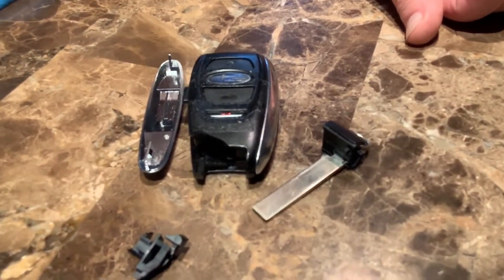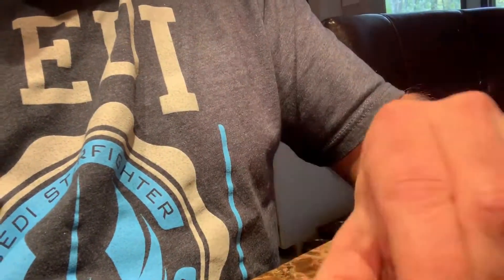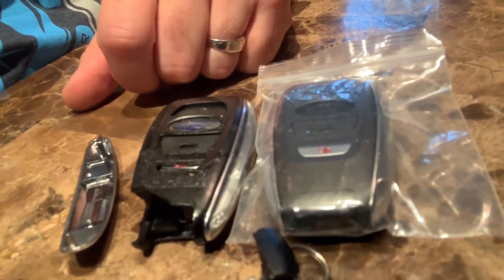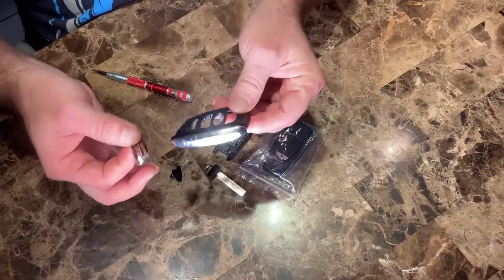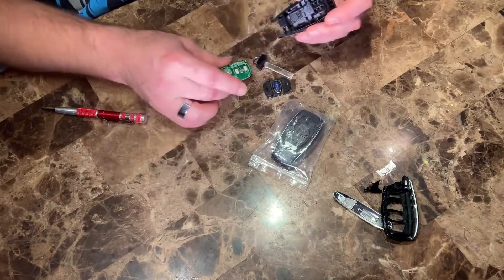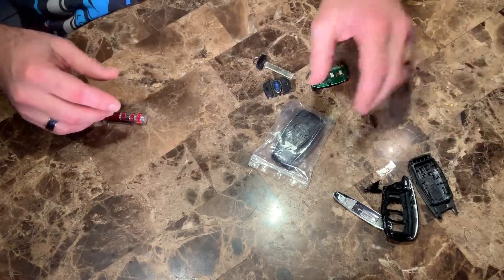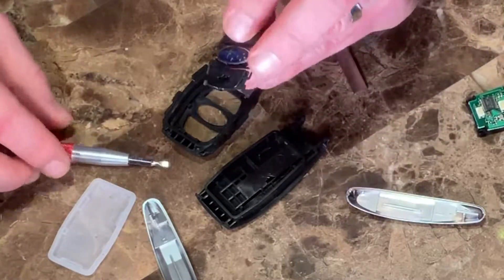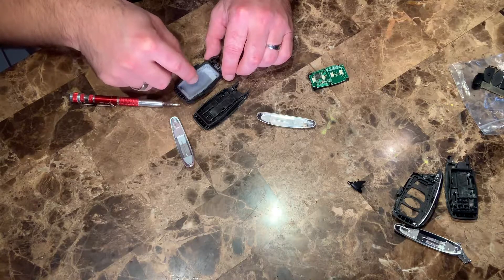Dr. Scotty To The Subaru Keyfob Transplant!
In this DIY video, I walk you through a repair/transplant of my Subaru Keyfob to help you SAVE MONEY!

SIGN UP to become MORE than a SUBSCRIBER!, BE one of our SUPER FRIENDS and get Bonuses, Perks and Rewards.